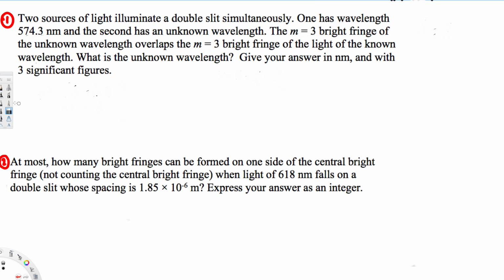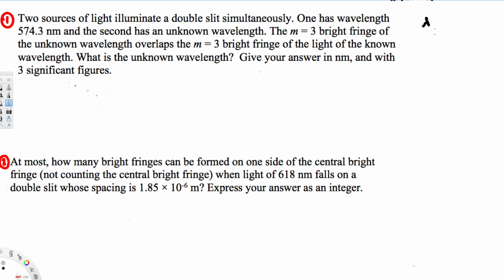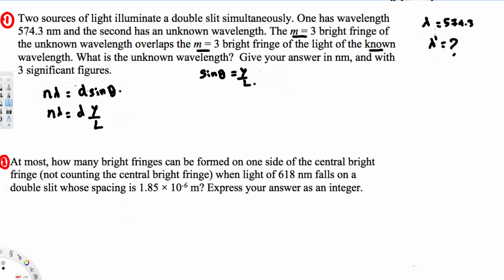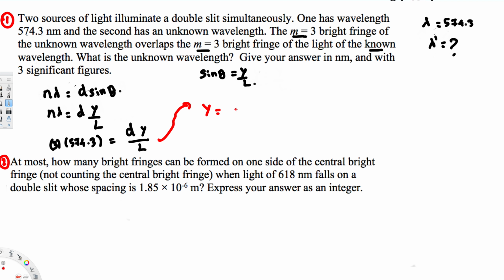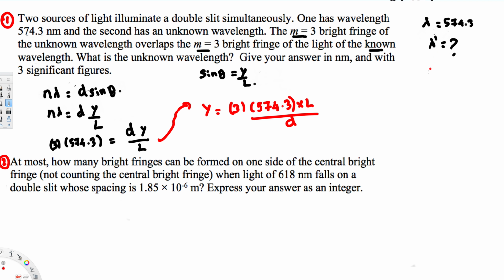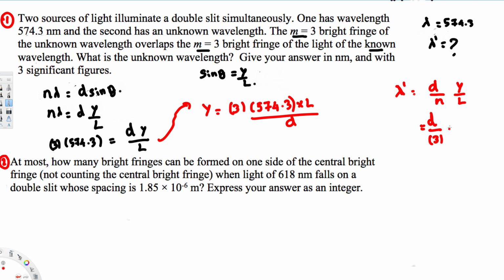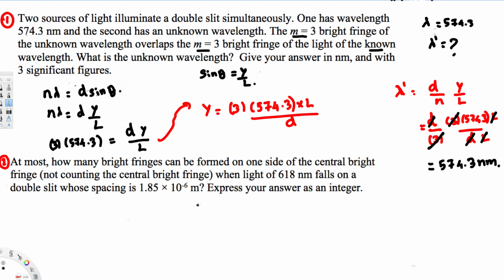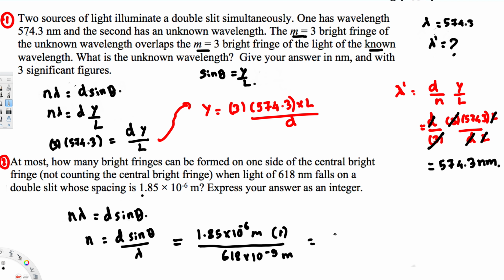Wave behavior of light #3 EM Field and Photons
Two sources of light illuminate a double slit simultaneously. One has wavelength 574.3 nm and the second has an unknown wavelength. The m = 3 bright fringe of the unknown wavelength overlaps the m = 3 bright fringe of the light of the known wavelength. What is the unknown wavelength?  Give your answer in nm, and with 3 significant figures.

At most, how many bright fringes can be formed on one side of the central bright fringe (not counting the central bright fringe) when light of 618 nm falls on a double slit whose spacing is 1.85 × 10-6 m? Express your answer as an integer.